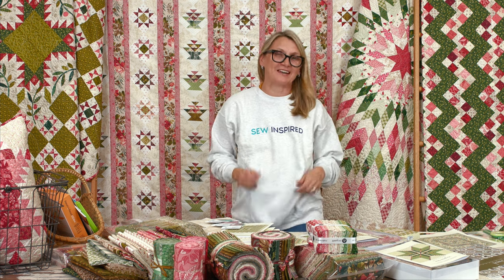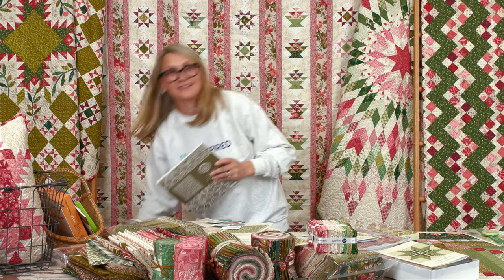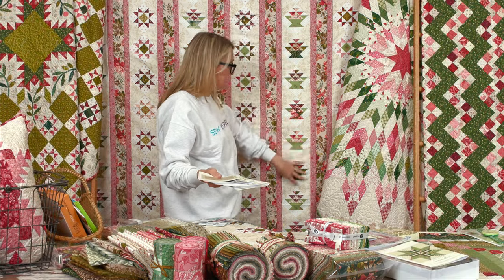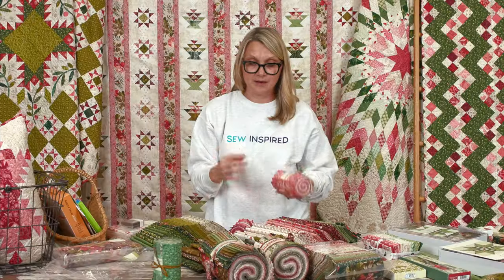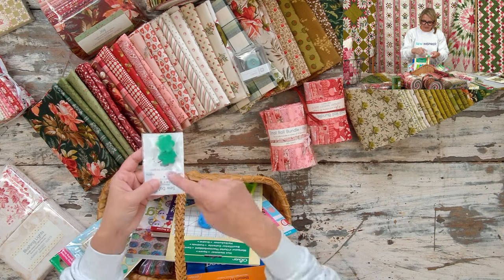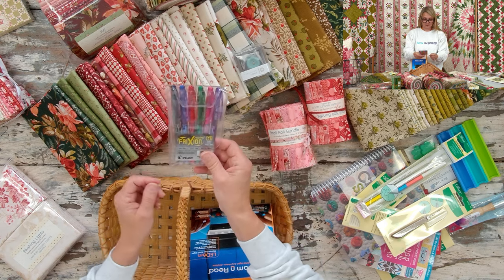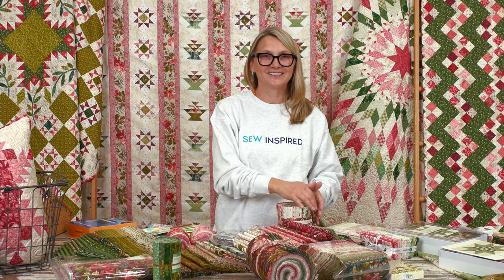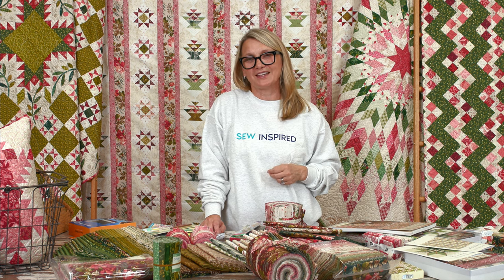Quilting Window LIVE! - Introducing Joy Fabric Collection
Welcome to Quilting Window LIVE!

Enjoy as we talk about our NEW Joy Fabric Collection, Notions and talk about upcoming kits!

Happy Quilting,
Edyta